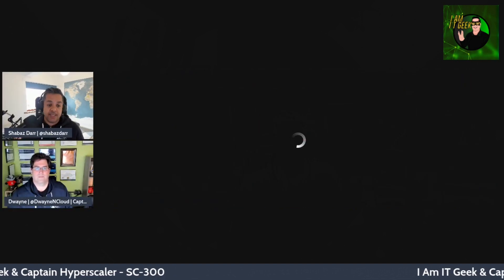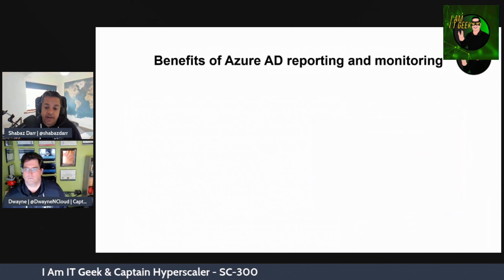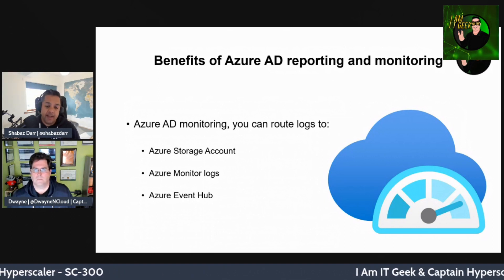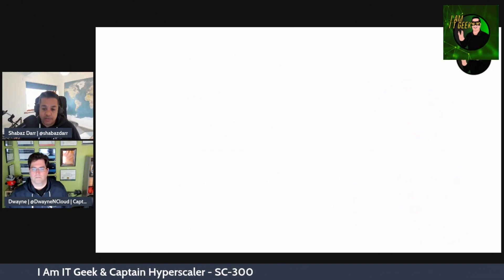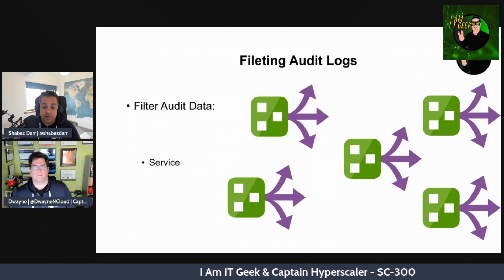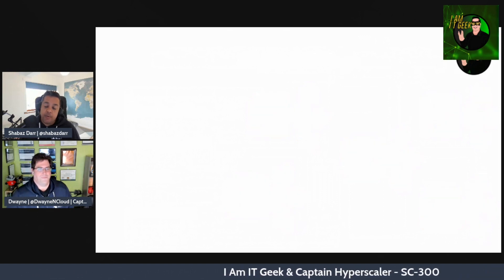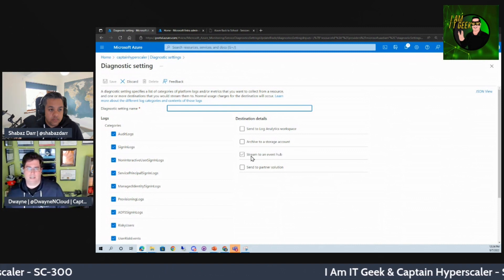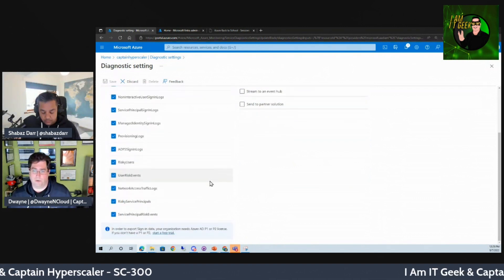SC300 Microsoft Identity and Access Management: Monitor Azure AD Part 1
Welcome to what is the 37th episode of the SC300 Microsoft Identity and Access Management series.  We are now at the end of Module 4 and at the end of the series! This episode is going to focus on Monitoring Azure AD.  It is a two part topic with this being part 1.

Episode Breakdown:

00:00 - I Am IT Geek Intro
01:48 - Episode Breakdown
02:45 - Design a strategy for Monitoring Azure AD
02:50 - Benefits of Azure reporting and monitoring
04:47 - Licensing and Prerequisites
06:16 - Review and monitor Azure AD audit Logs
06:23 - Audit Logs
07:14 - Filtering Audit Logs
08:55 - Audit Log Shortcuts
09:15 - Users and Groups Audit Logs
09:46 - Enterprise Application Audit Logs
10:21 - Demo: Configure Diagnostic Settings in Azure AD
16:10 - Episode Summary

Useful Links -

You can buy a copy of Dwayne's published book from the following